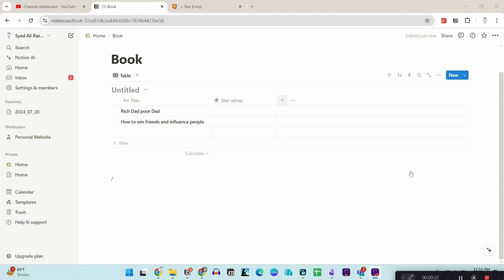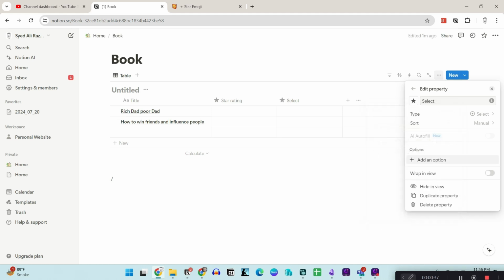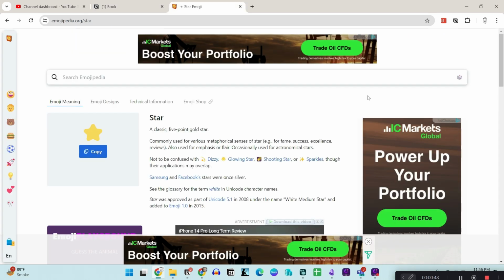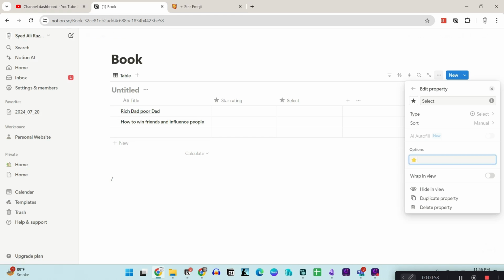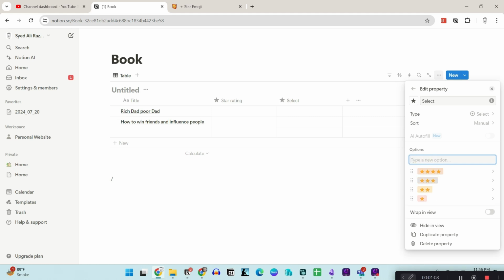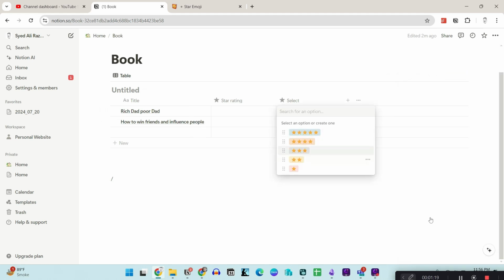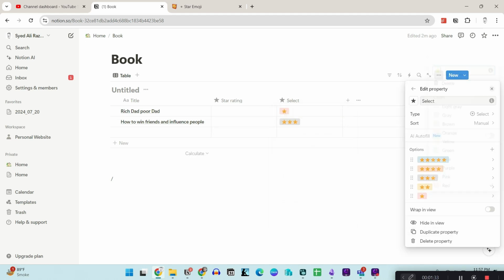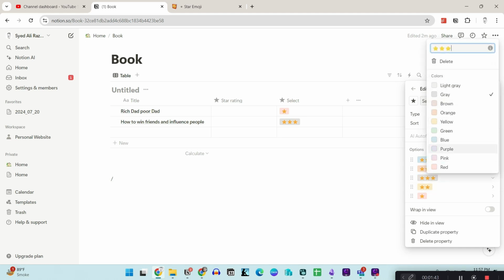How to create Star rating in Notion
Welcome to mitrandepodcast
In this video, I shared you how you can create star rating in Notion database
Are you ready to boost your productivity and streamline your workflow with the power of digital note-taking? Here at mitrandepodcast, we dive deep into the world of software productivity, focusing on the best digital note-taking apps that can transform the way you work, study, and stay organized.

Whether you're a student, professional, or just someone looking to get more out of your day, we've got you covered. From in-depth app reviews and tutorials to tips and tricks on maximizing your efficiency, our goal is to help you find the perfect tools and techniques to elevate your productivity game.

Join us as we explore the latest features, compare the top apps, and provide practical advice to make your digital note-taking experience seamless and effective.